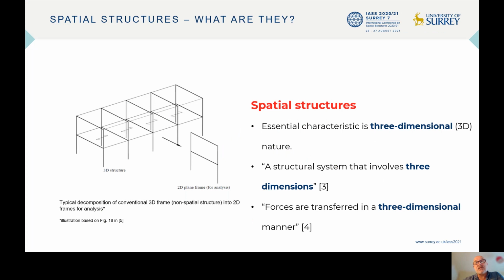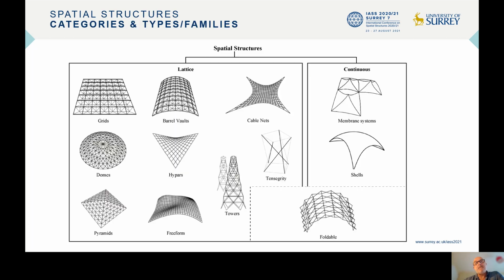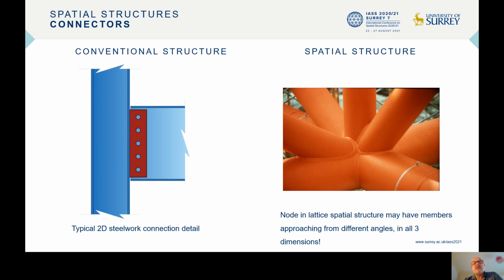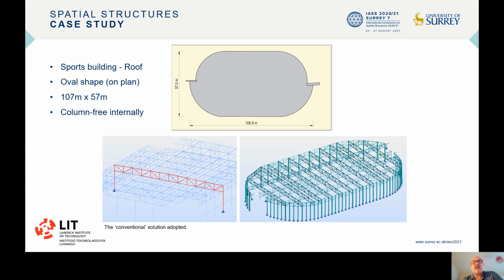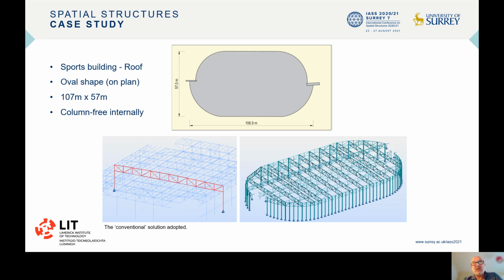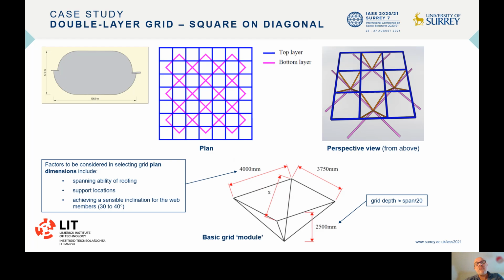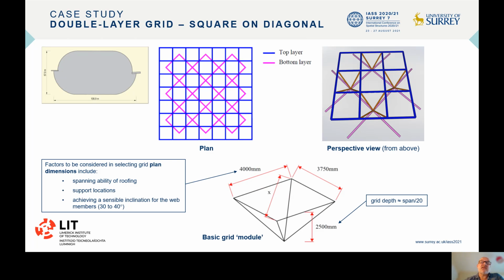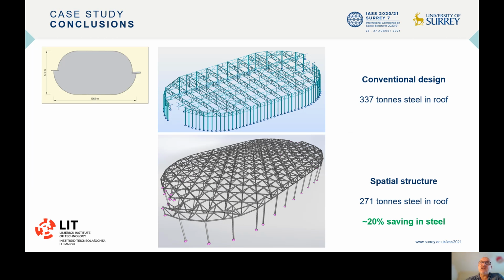An introduction to spatial structures for the practicing structural engineer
Parallel Session 27, Conceptual Design

Michael O’Shea from Limerick Institute of Technology presents his case study.

Many practicing structural engineers may not get the opportunity to work with spatial structures during their careers. This is likely to be at least in part due to lack of awareness and knowledge of spatial structures within much of the structural engineering community. This presentation seeks to present an overview of spatial structures for such engineers. It looks at what spatial structures are, different types and typical applications. A case study is also presented. This is based on an actual project with which the author was involved – a sports building with a long span roof structure. The roof structure adopted was a conventional (non-spatial) structure. However, the case study looks at spatial structure options that might alternatively have been employed. It also looks in more detail at a double-layer grid design for the roof and compares the design with the conventional solution.

Watch his presentation on "An introduction to spatial structures for the practicing structural engineer" from the Spatial Structures 2020/21 Conference.